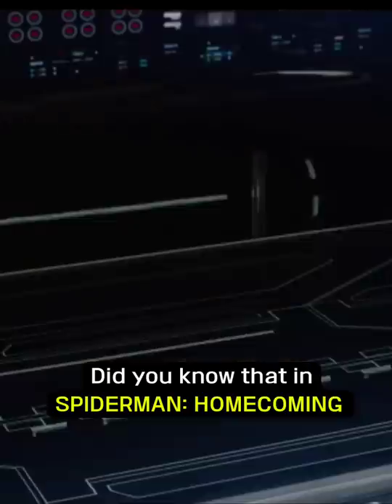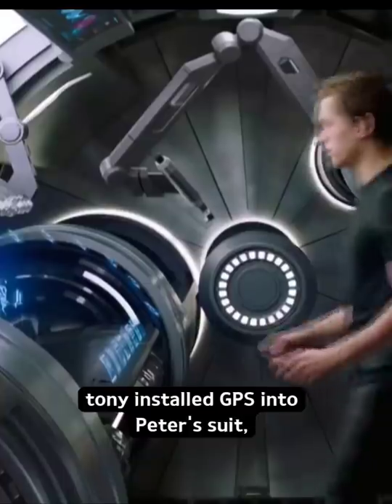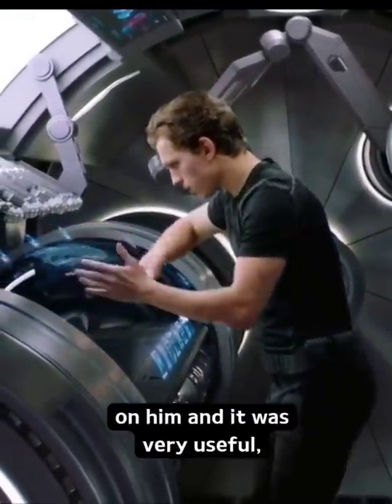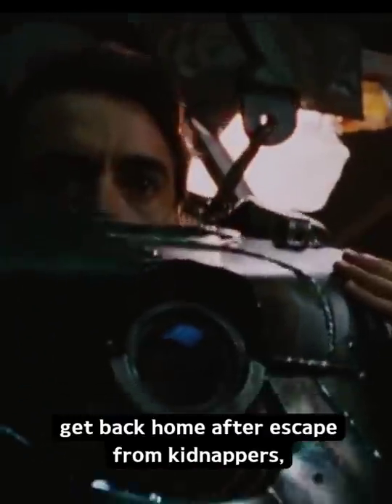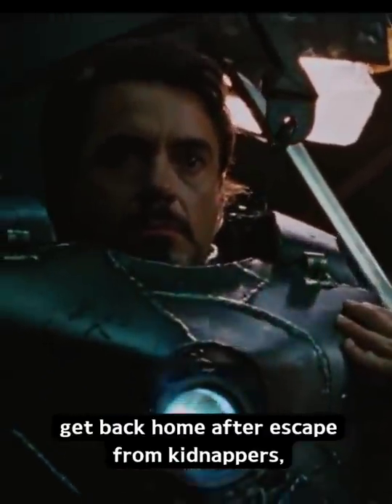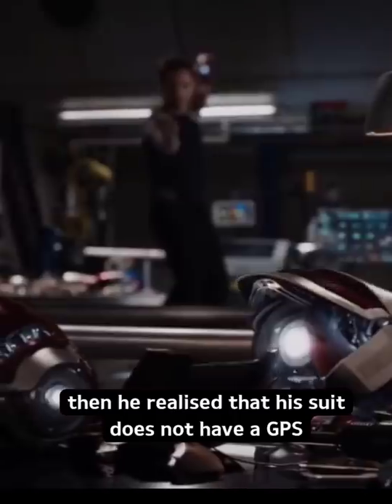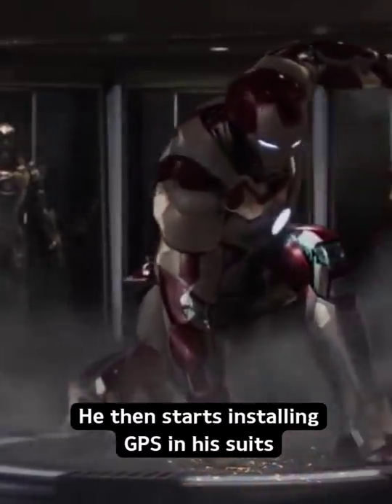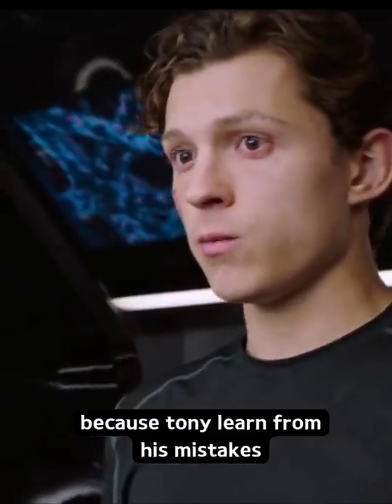Did you know that in "SPIDERMAN: HOMECOMING"...